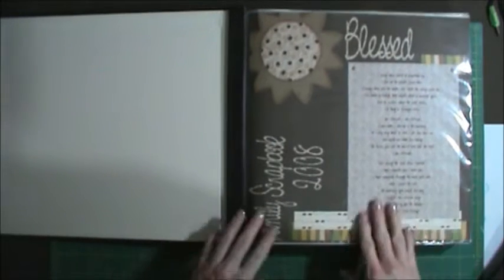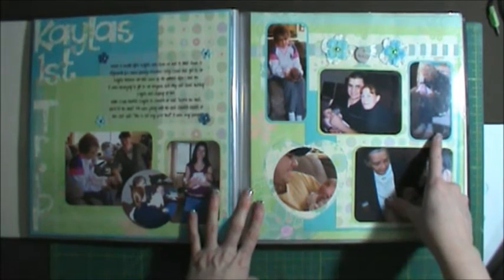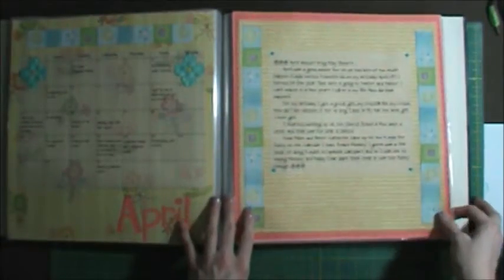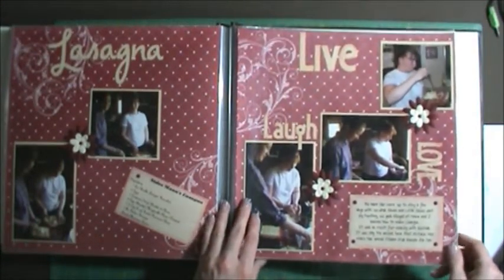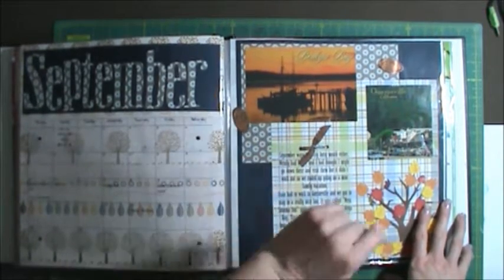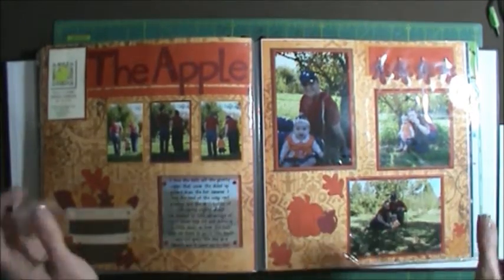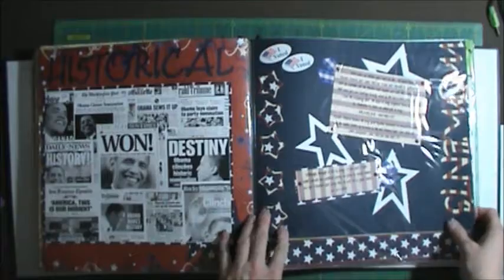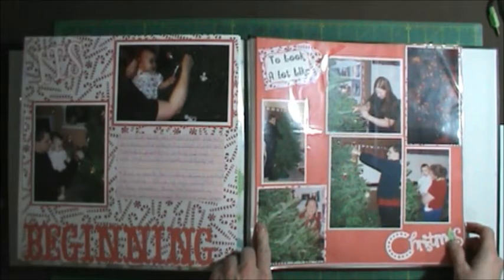Scrapbook Reveal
Here is my 2008 Family Scrapbook.